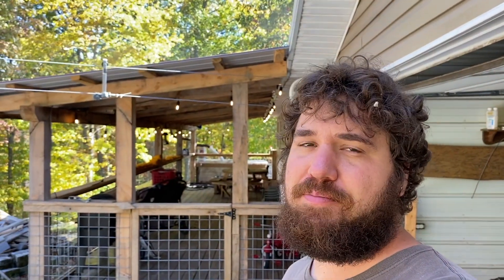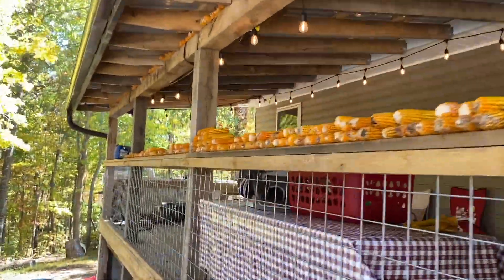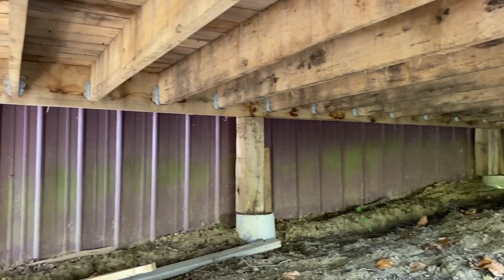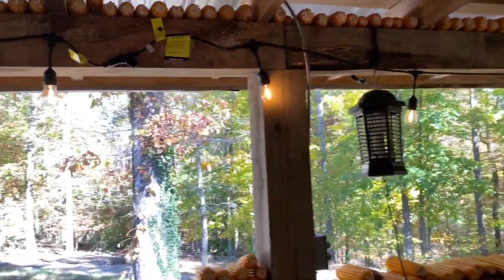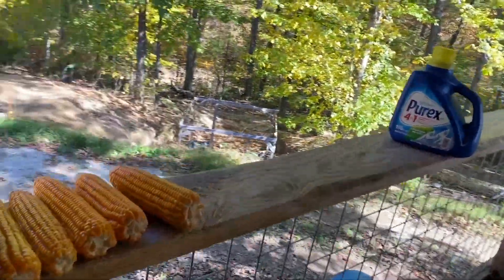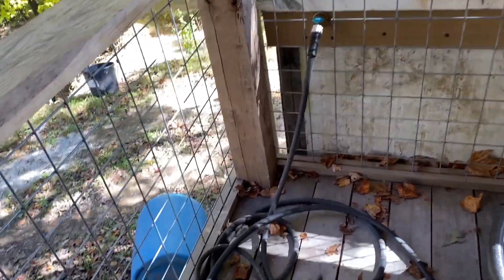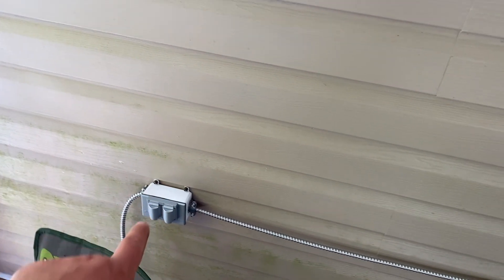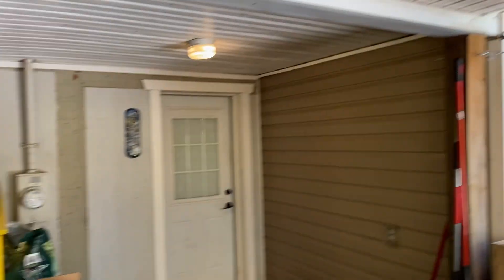Building a Rustic Porch / Finished